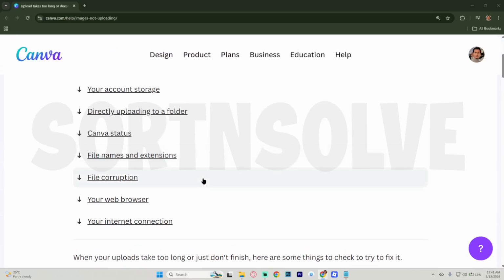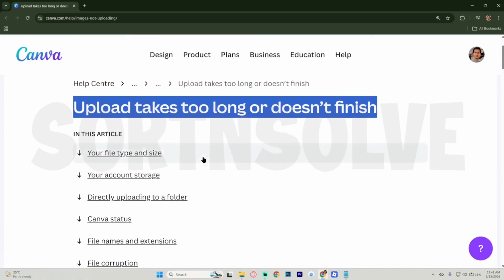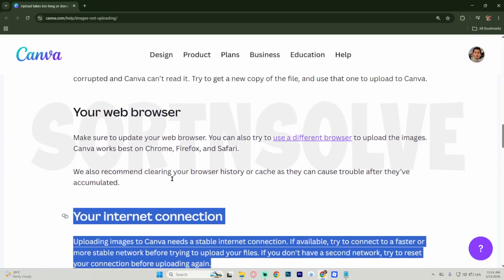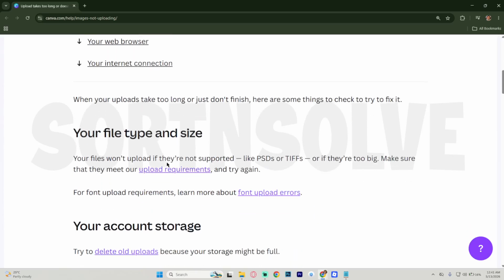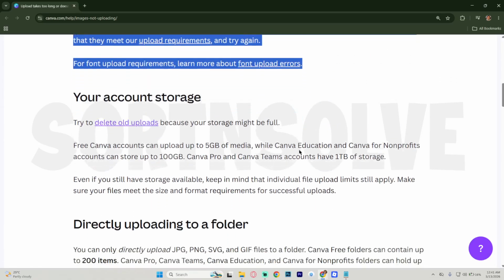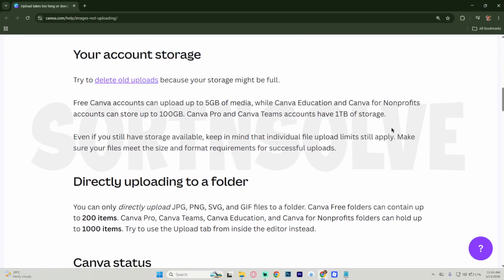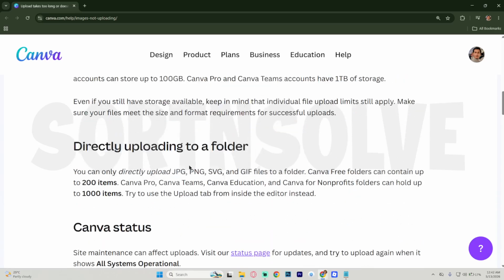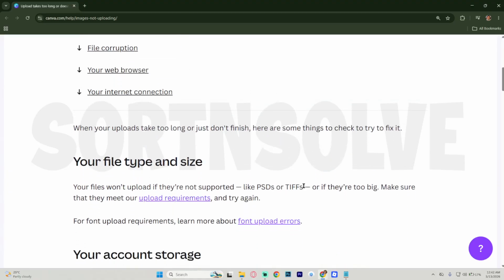How to Fix Canva Upload Error - Full Guide